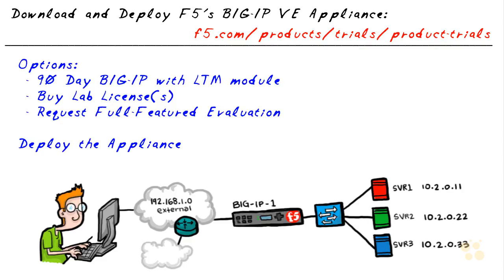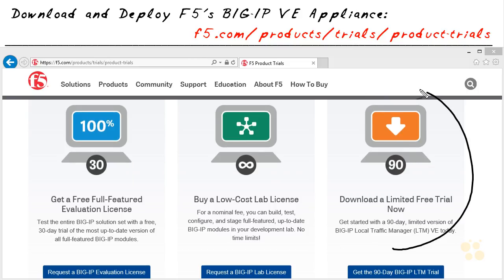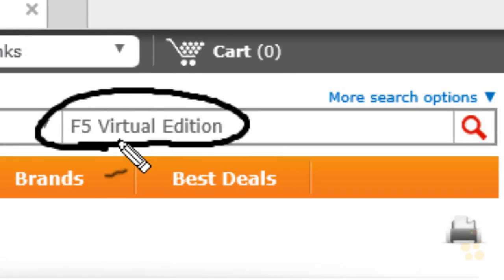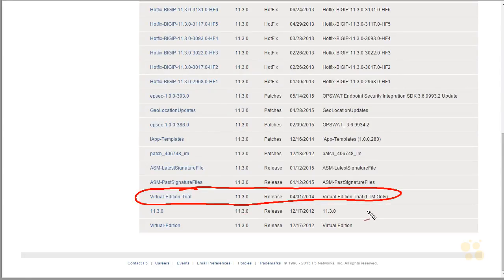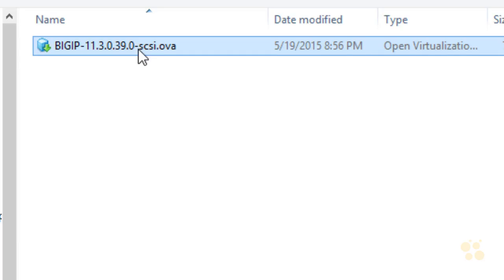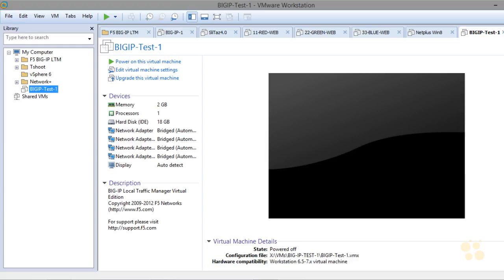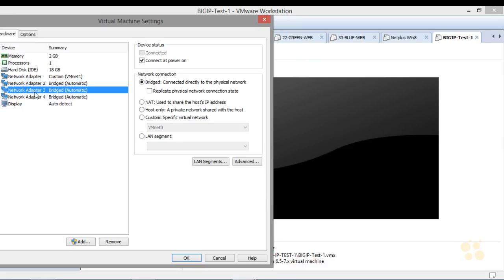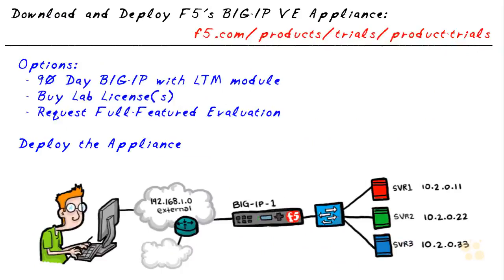F5 video 4